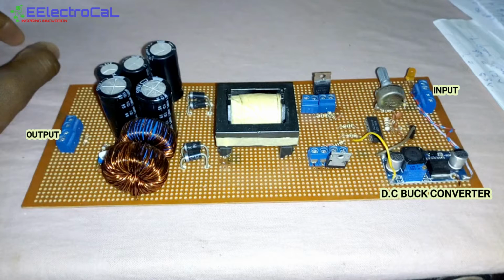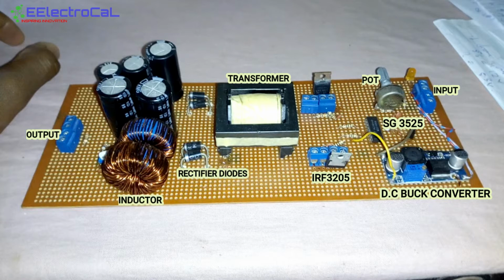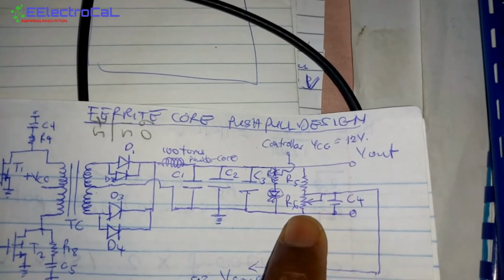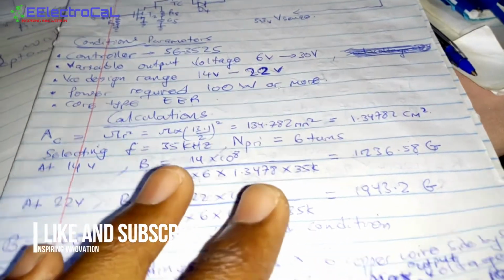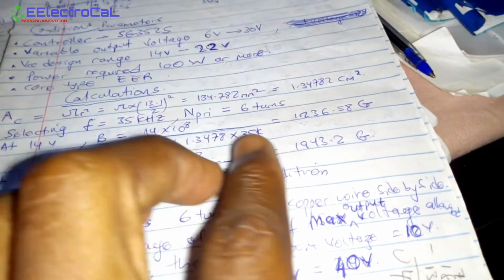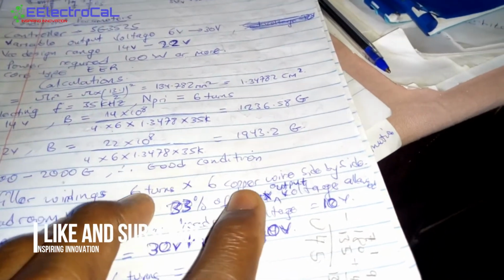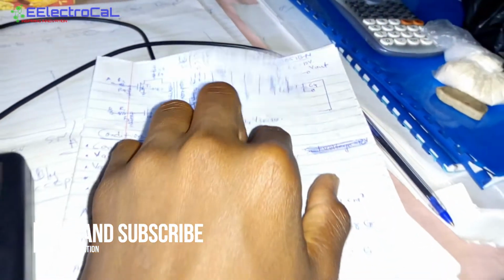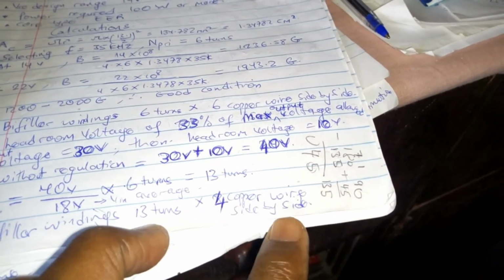Switched Mode Power Supply - Ferrite Transformer Series - Part 2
In this video, i will be sharing with you some of the design specification i considered in designing the switched mode power supply alongside with component selection, schematic diagrams and other information's.

STAY SAFE !!!